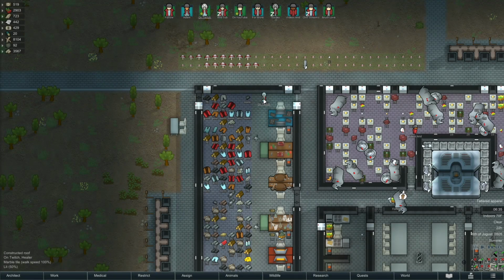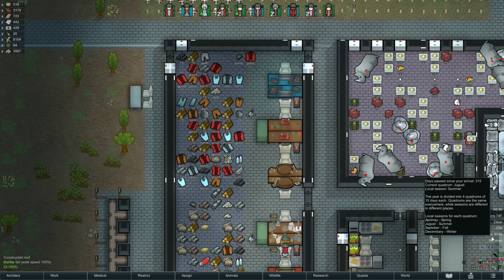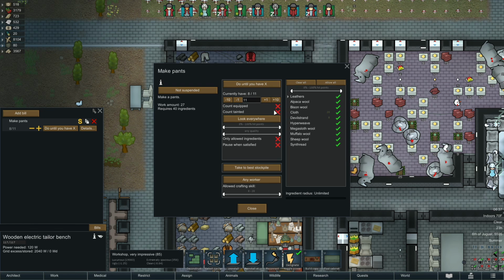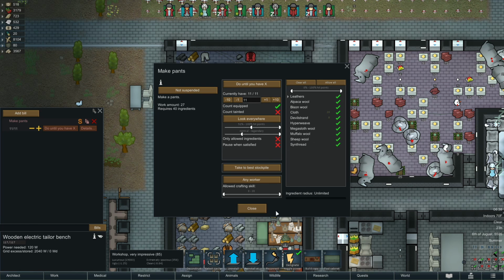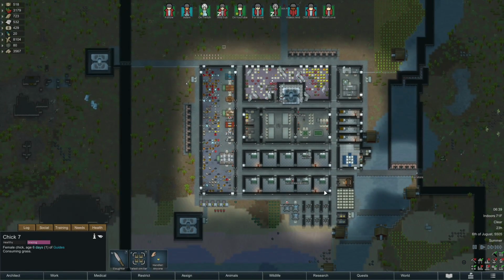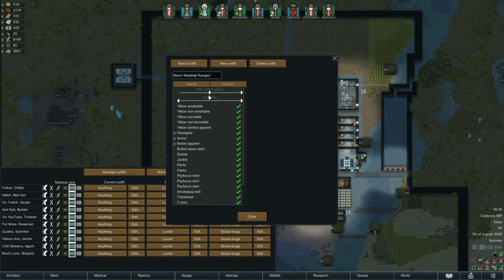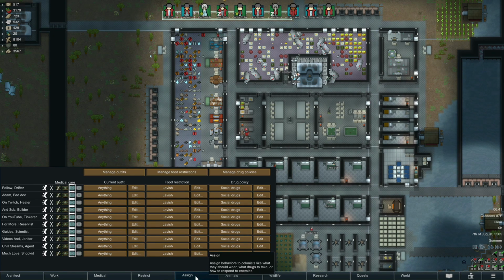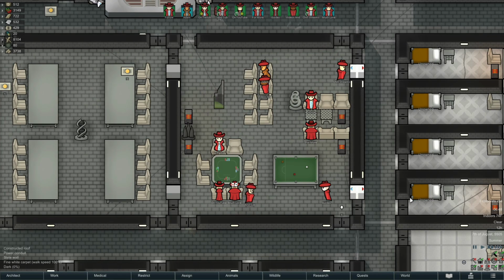RimWorld Guide for Beginners+ - How to Automate Clothing (No mods required) Patch 1.3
A straight to the point RimWorld guide that explains everything there is to know about creating clothing work orders and assigning clothing outfit restrictions to ensure your colonists never get the tattered apparel mood debuff.

CONTENT
This video answers the following RimWorld questions:
What clothing should you make in RimWorld?
How do you deal with tattered clothing in RimWorld?
How do you automate clothing production in RimWorld?
How much clothing should you make in RimWorld?
And more!

WATCH LIVE
Adam is LIVE on Twitch Monday through Saturday, from 9pm til 3am+ EST! Come hang out, watch, participate, or quietly lurk! Everyone is welcome.

For RimWorld content, Adam streams challenge modes of the game such as no-pause merciless difficulty runs.

THE GAME
"A sci-fi colony sim driven by an intelligent AI storyteller. Generates stories by simulating psychology, ecology, gunplay, melee combat, climate, biomes, diplomacy, interpersonal relationships, art, medicine, trade, and more."

CREDITS
Channel: AdamVsEverything on Twitch
Channel Mods: count_me_out, crazycaitycat, ivaxava, phoenixhinotori, raix1122
Editor: AdamVsEverything
Game: RimWorld
Developer: Ludeon Studios